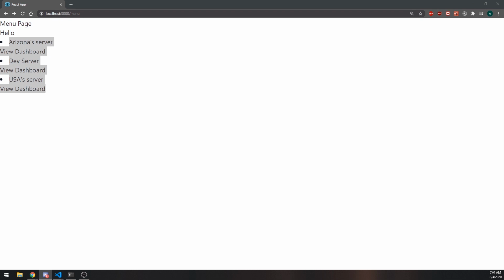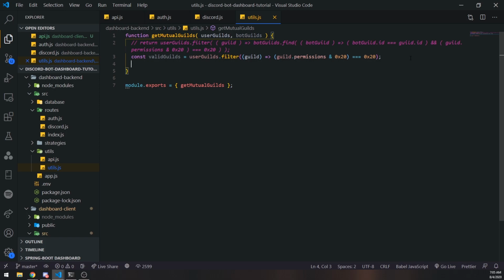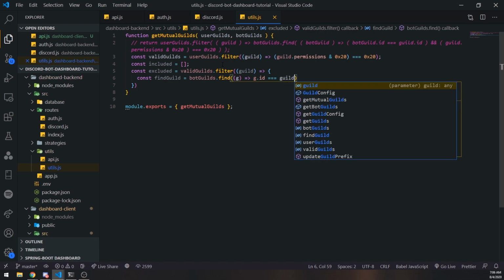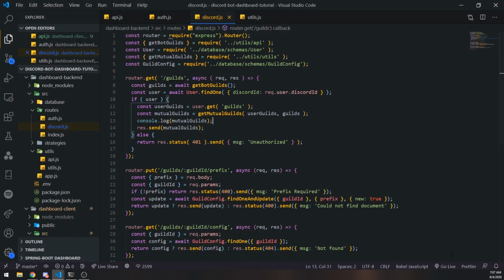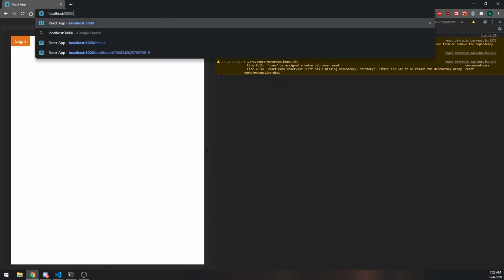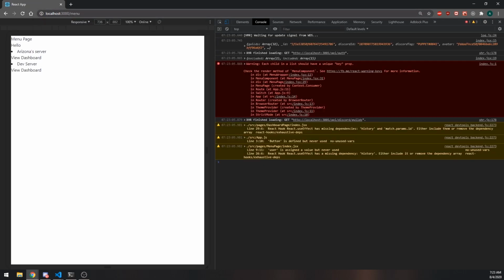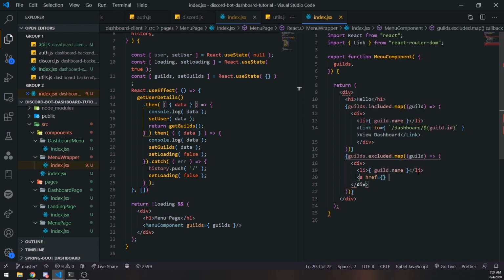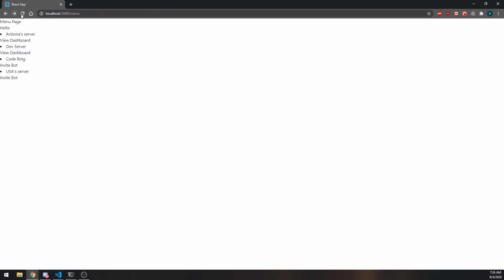Discord Bot Dashboard - Ep. 9 - Menu Page Invite Link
In this video I'm going to show you how to display the invite link on the menu page for a server if the bot is not in the guild.